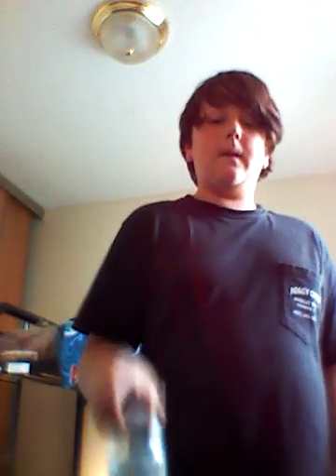Water bottle flip part 2